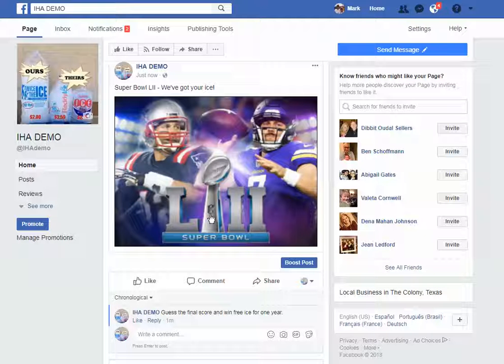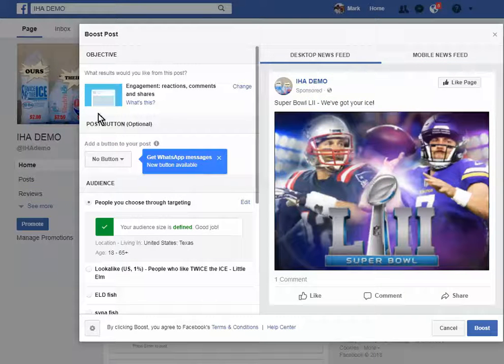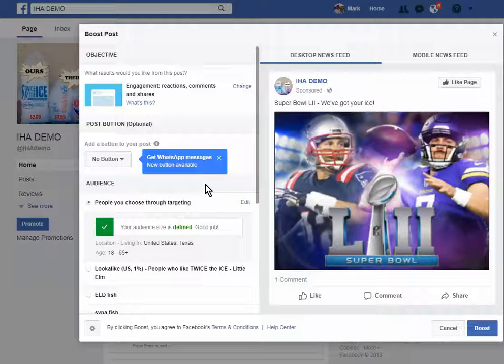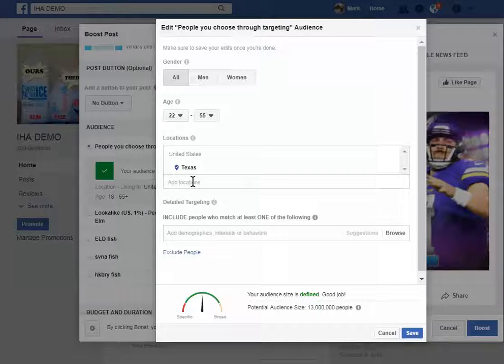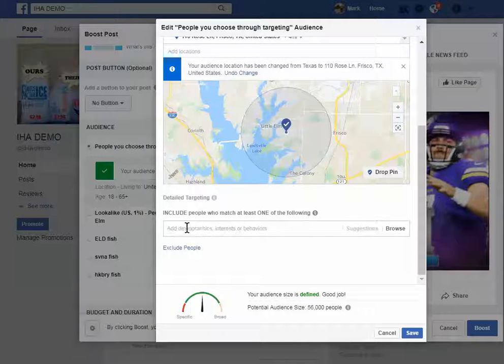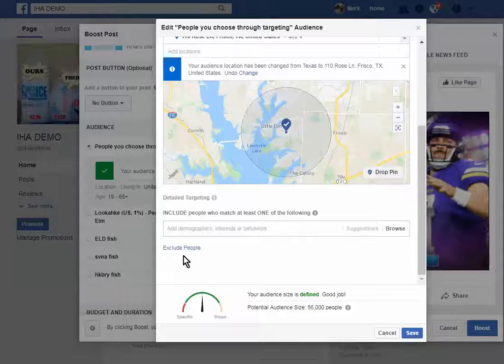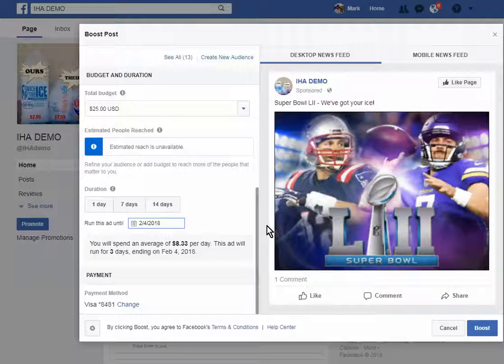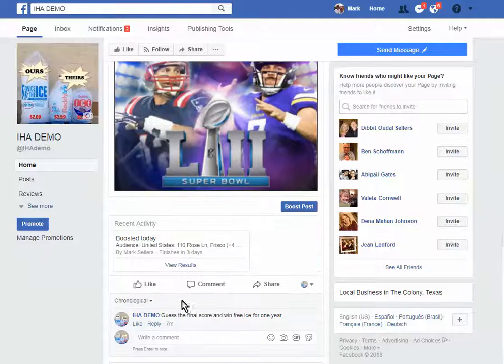IHAO FB DEMO Boost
Social Media Step 3 - Boosting a previous post.